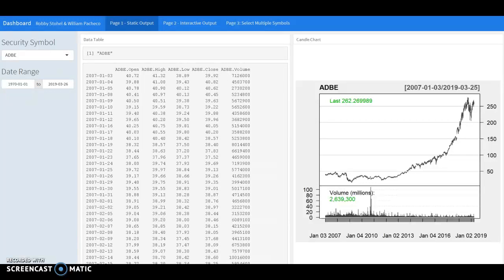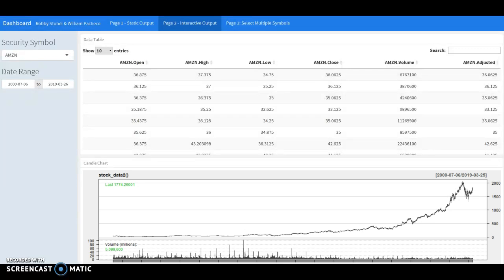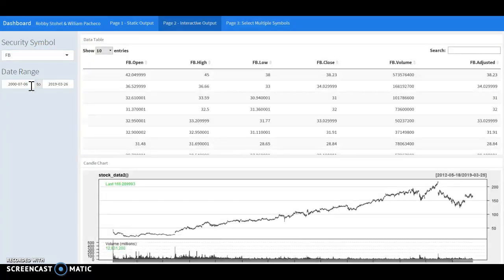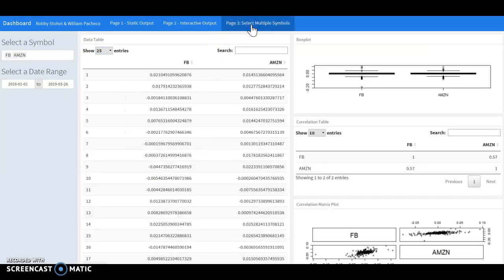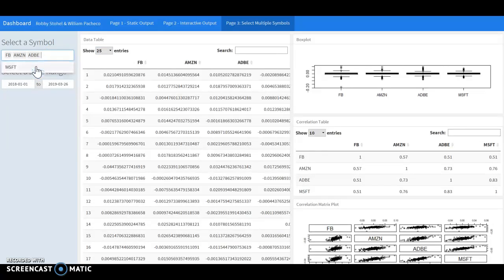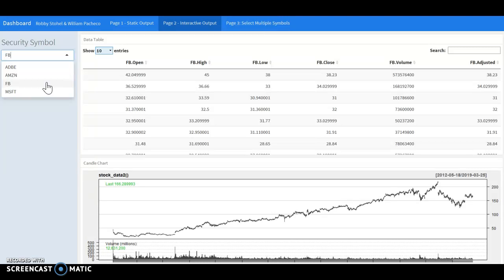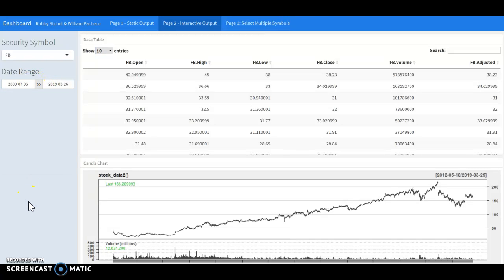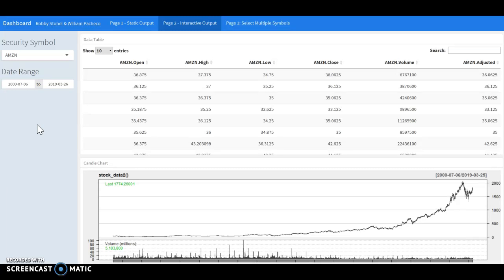Project 3 Dashboard Presentation